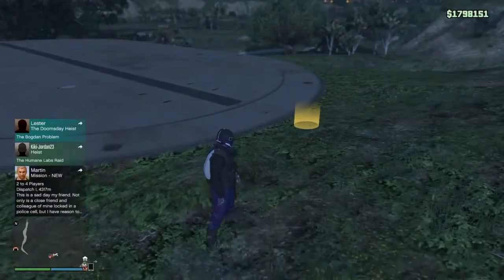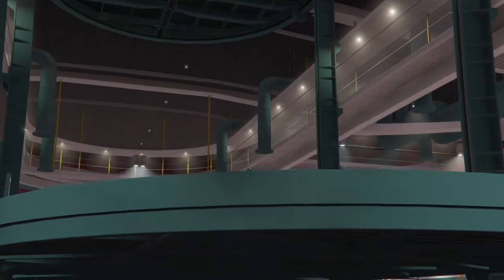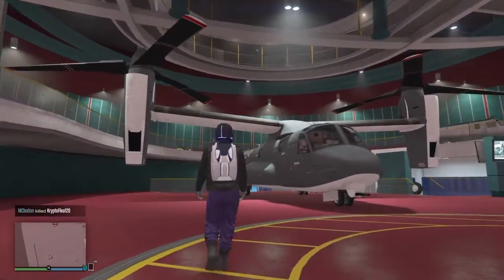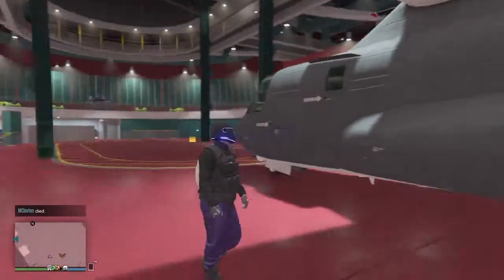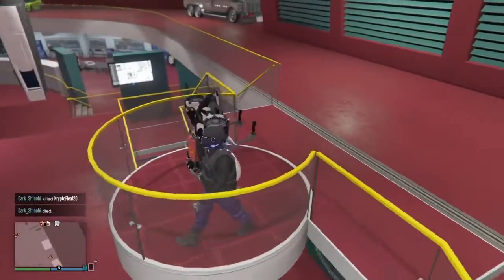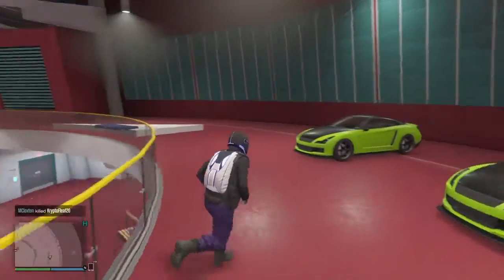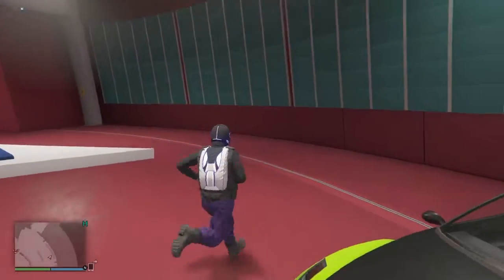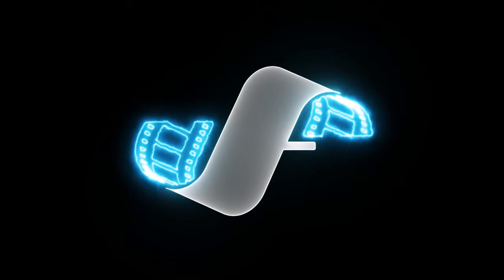My Facility Whips (Cars)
Northstarr77 PS4 Gaming. Just showing you guys the facility cars.